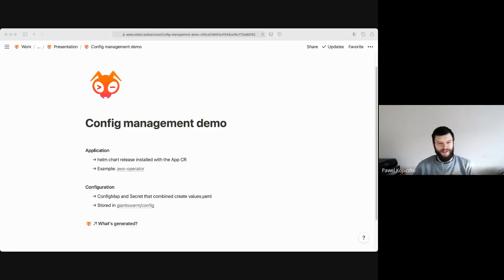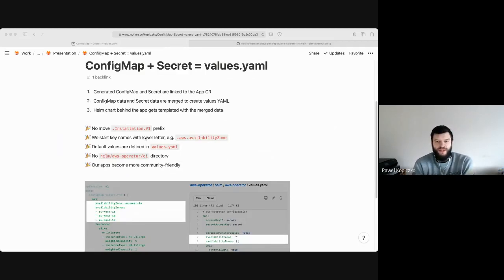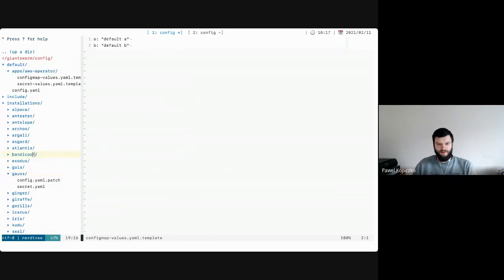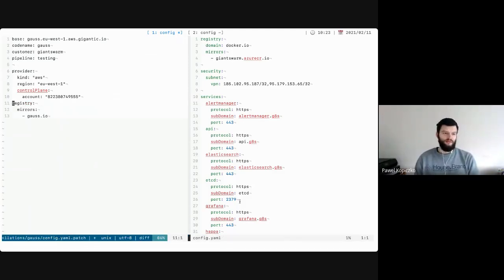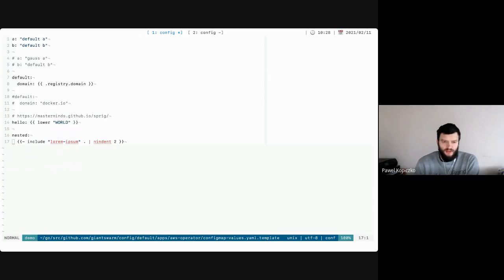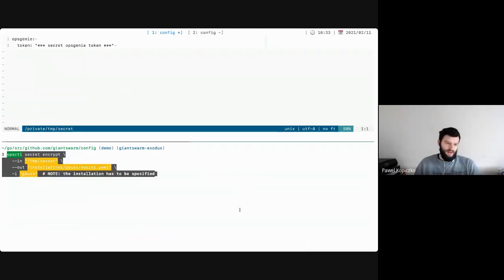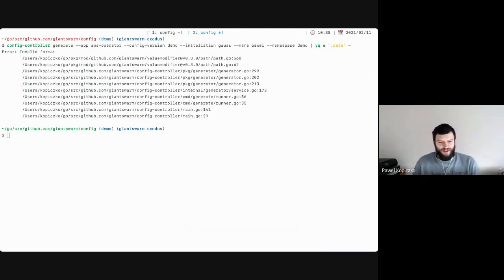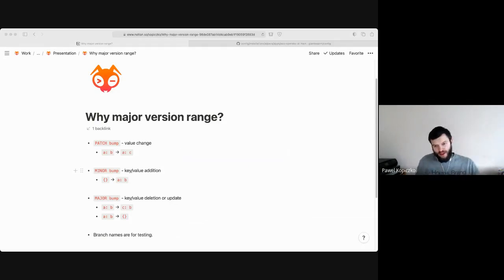Config management demo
Learn how we handle config management at Giant Swarm. If you listen closely you will find specific considerations with regards to operator, secrets, AWS China and more.